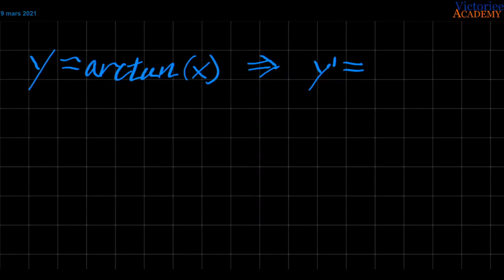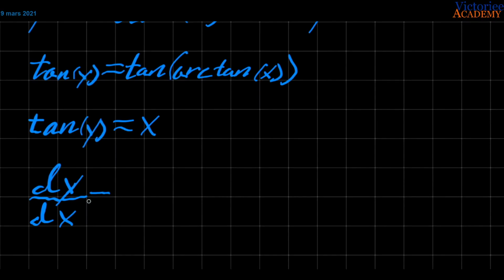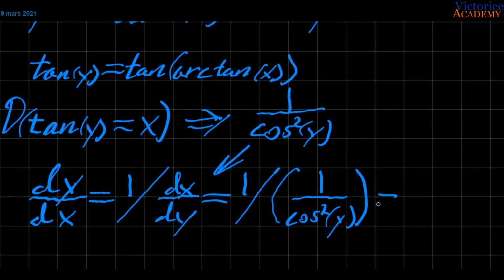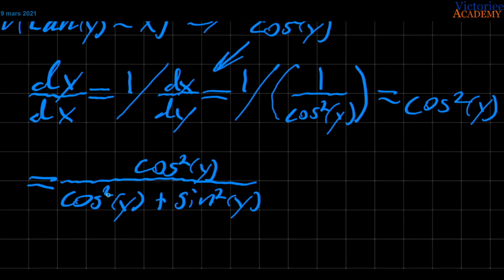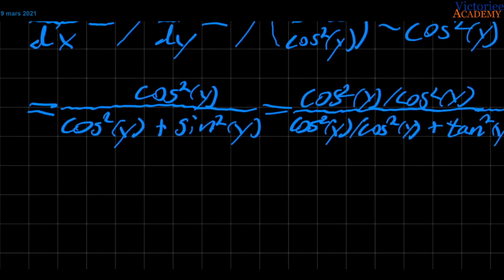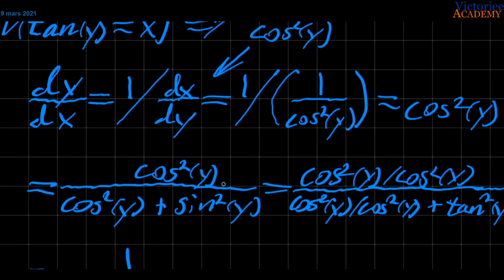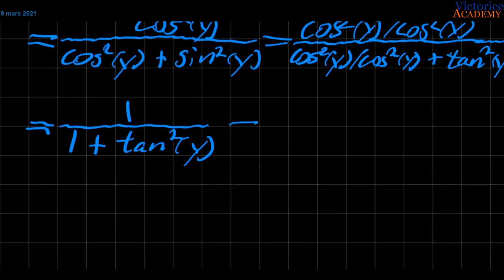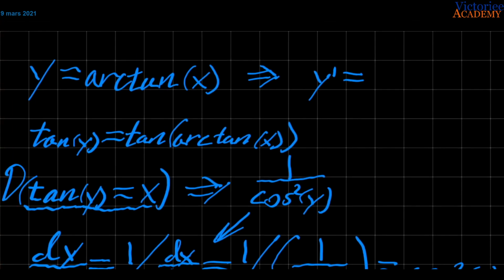How to find the derivative of arctan(x)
We search for the derivative of arctan(x) using the inverse derivative. The answer is that the derivative is 1/(1+x^2), for full proof see the video :)

Priority goes towards those requests that's sent along with a donation; But in case I have some leftover time from my busy schedule I hope to be able to handle other requests as well. Best of luck in your studies and never hesitate to ask about help :)

Feedback and discussions are welcome in the comments!